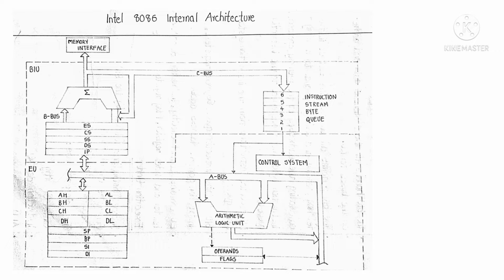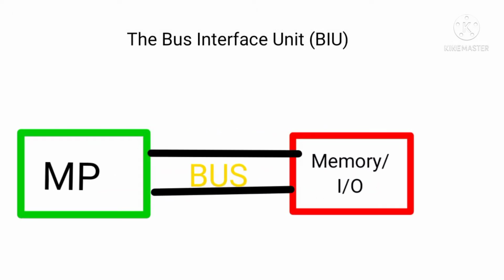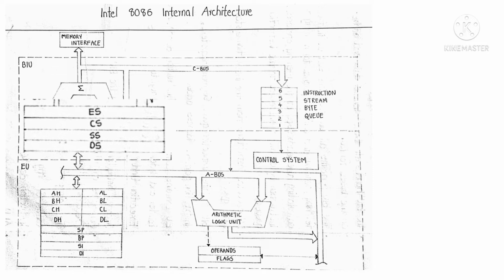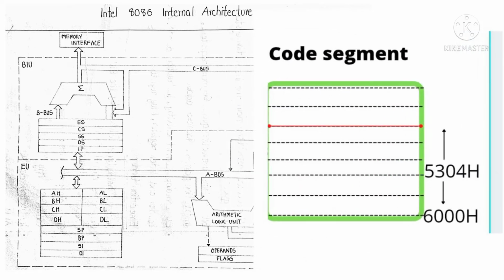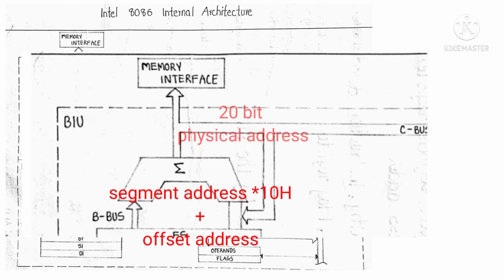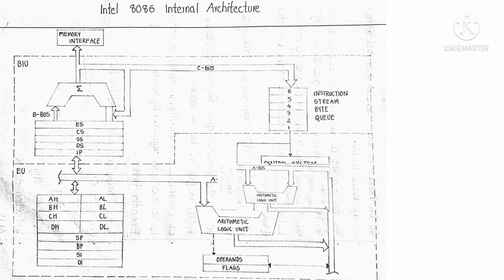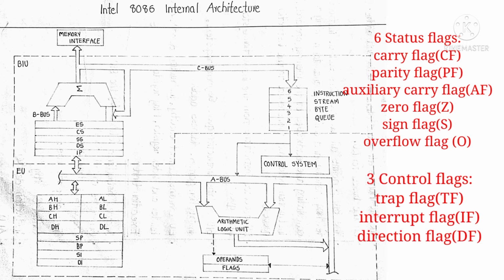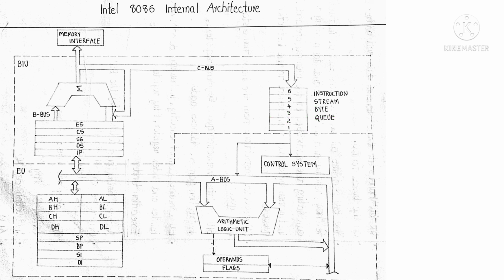Internal block diagram of 8086 micro processor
microprocessor architecture